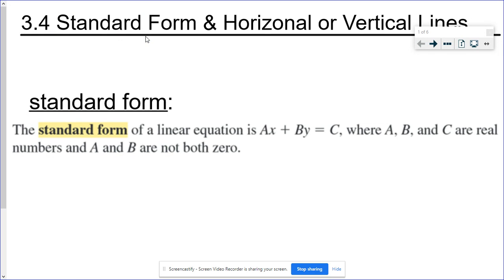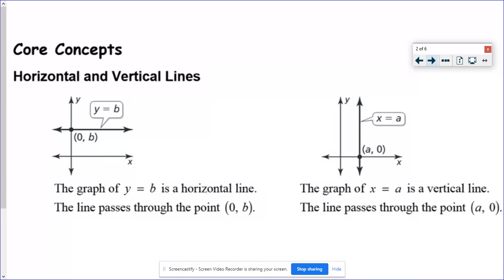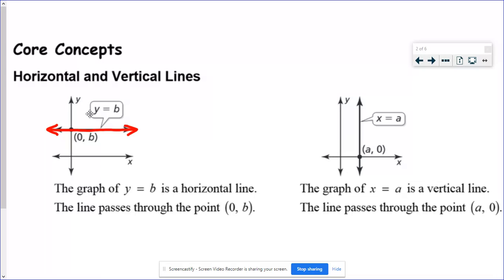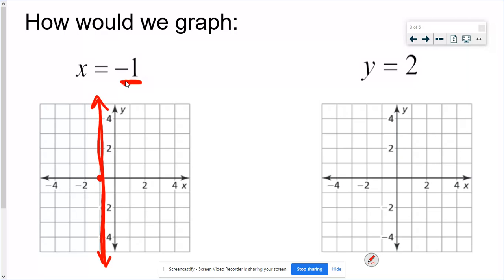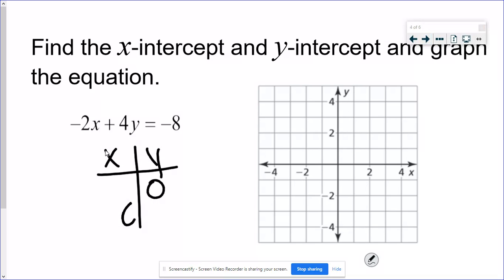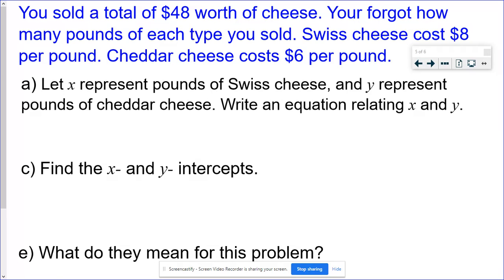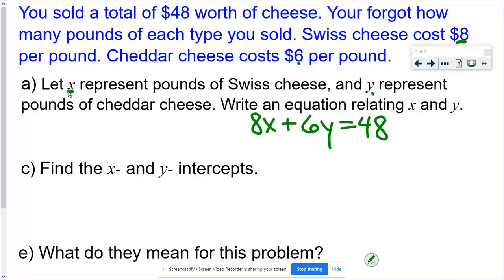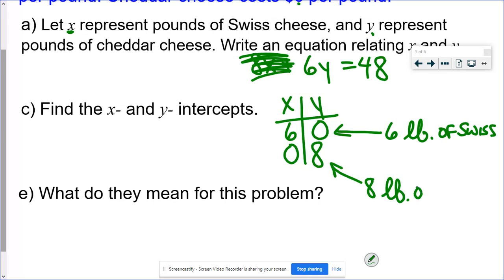Standard Form & Horizontal & Vertical Lines